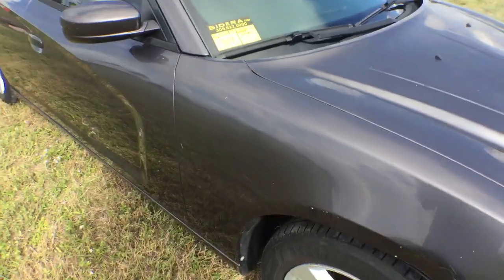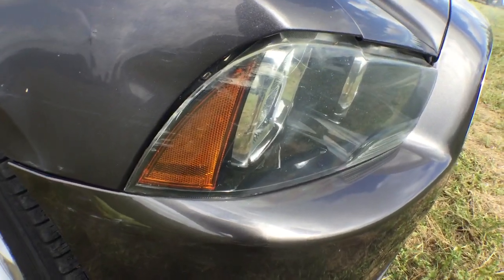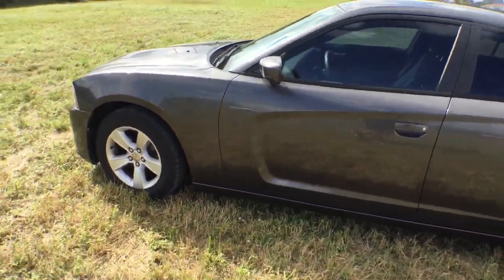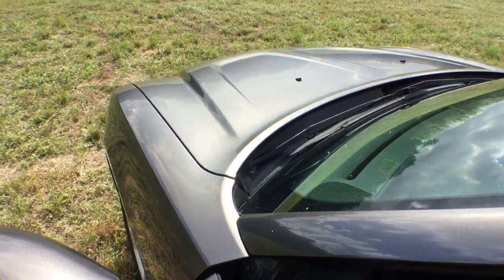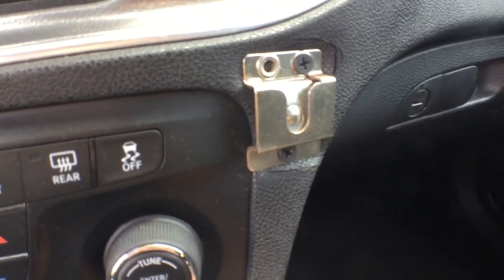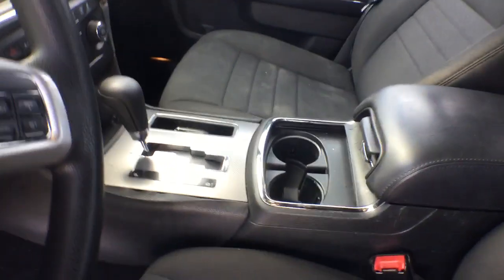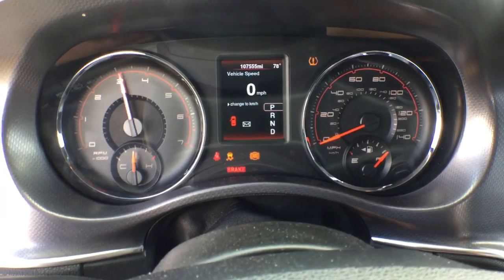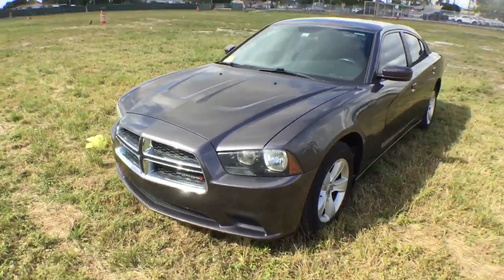2014 Dodge Charger Lot#309